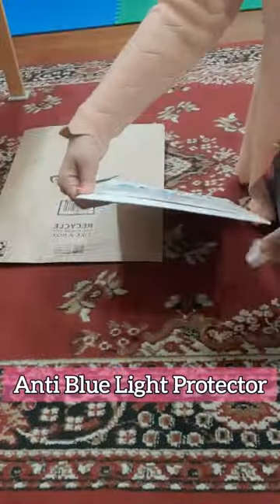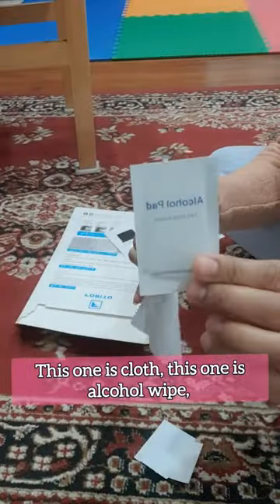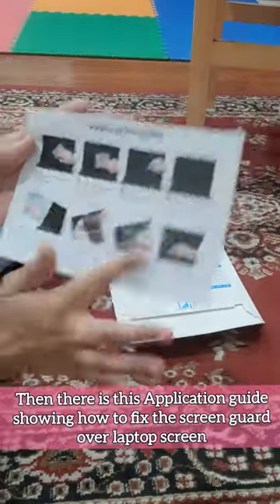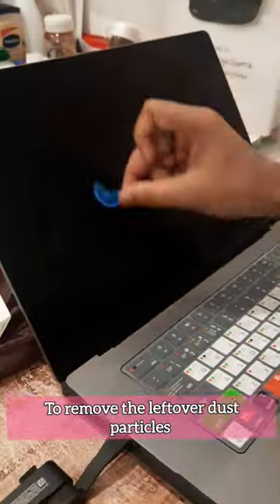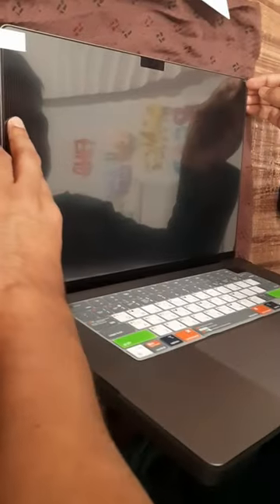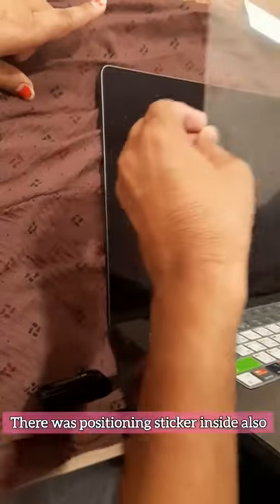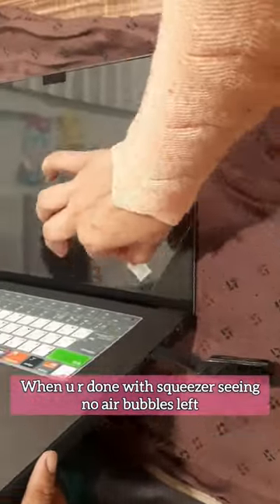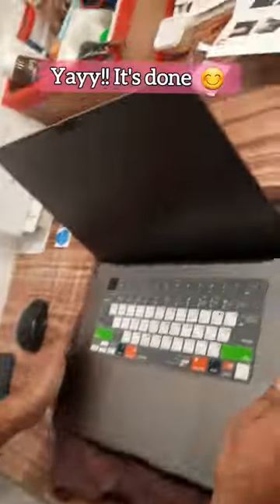laptop screen Guard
Amazon India Link

We bought it from Amazon.com, if you are in India than try finding similar on Amazon.in